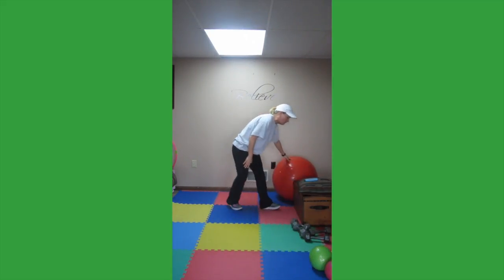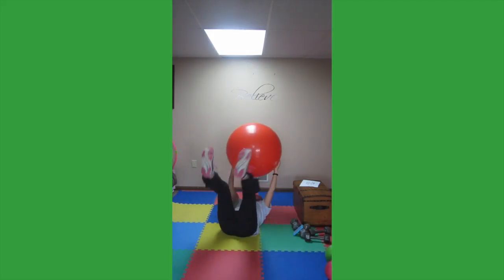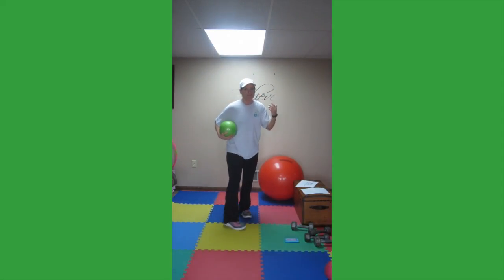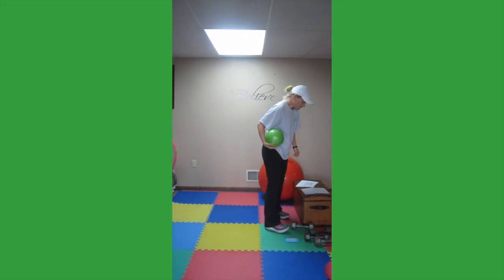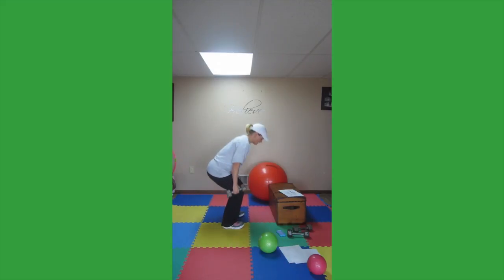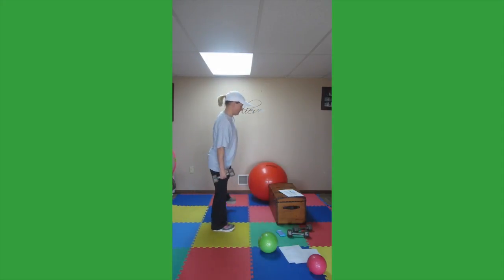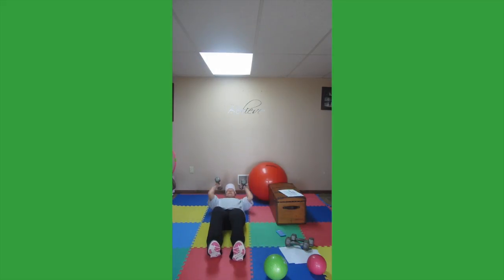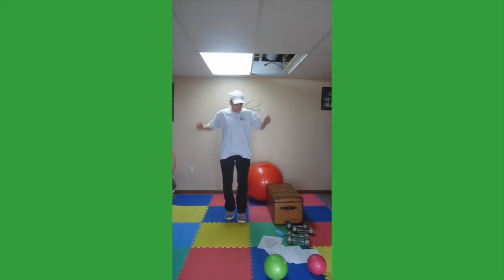BFit's New Year New You Week 9 WO1 B2B-Back 2 Basics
This video is about BFit's New Year New You Week 9 WO1 B2B-Back 2 Basics